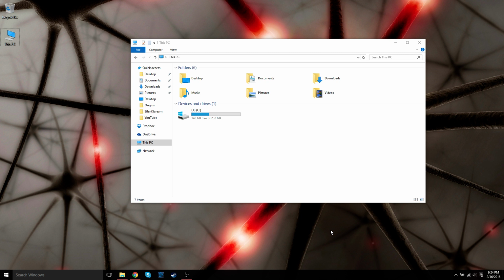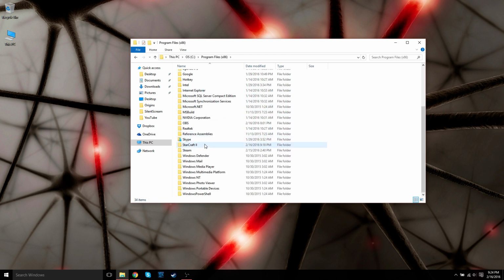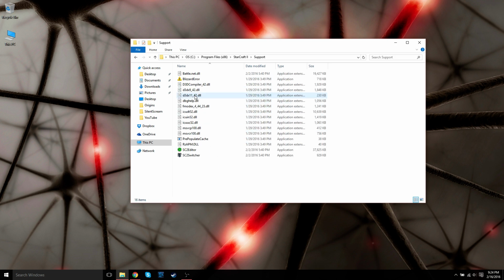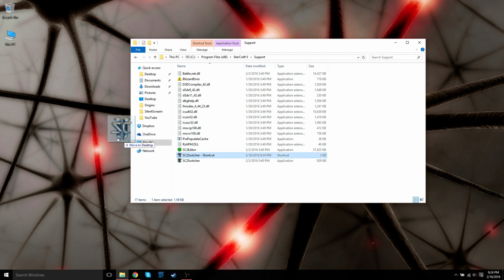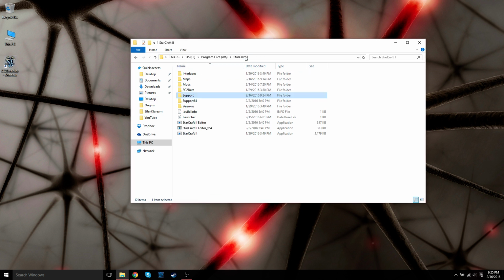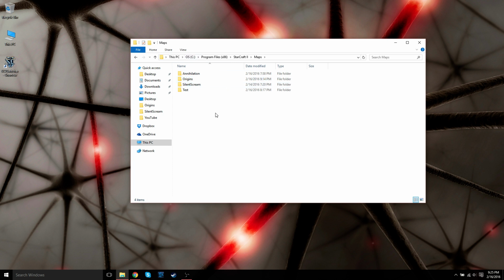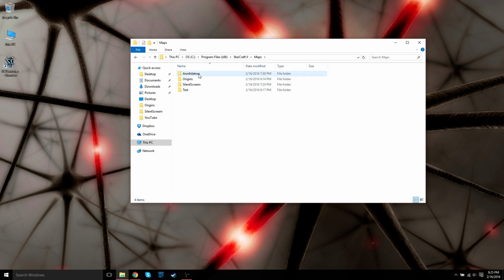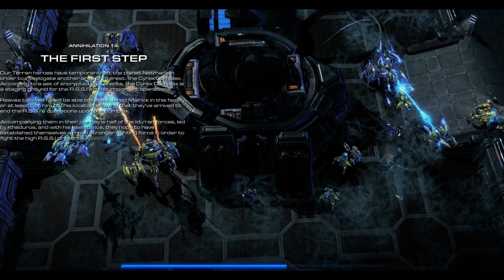How to Play StarCraft 2 Maps Without Going Through the Editor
A quick and easy way to open and play SC2Map files without opening them up in the SC2 Editor!

Basically just drag and drop the .SC2Map file onto the SC2Switcher.exe file in the Starcraft II/Support folder. Very simple!